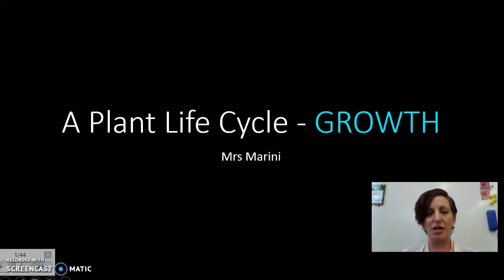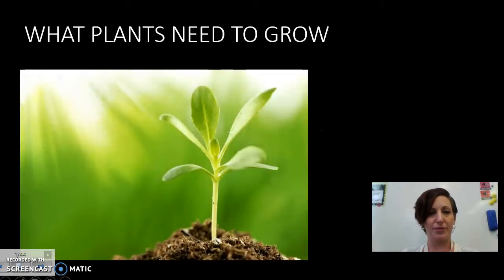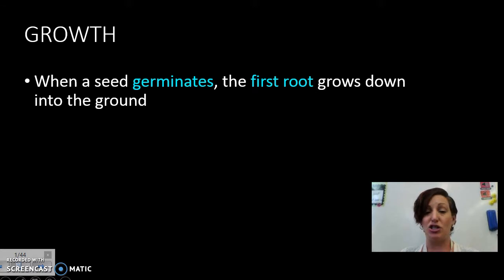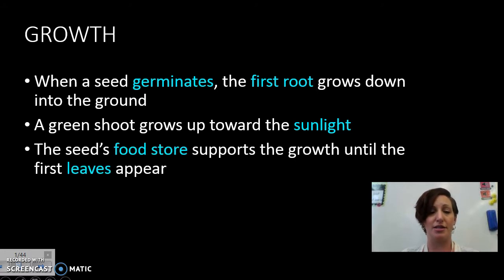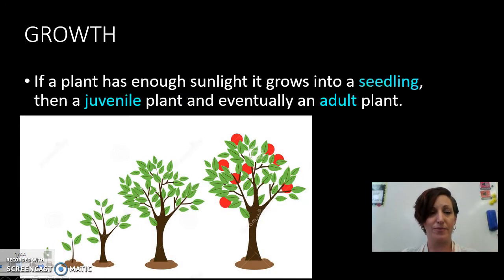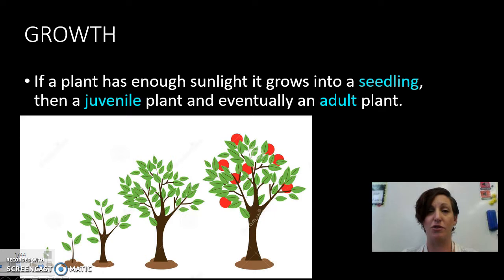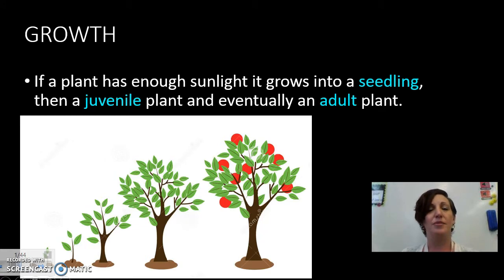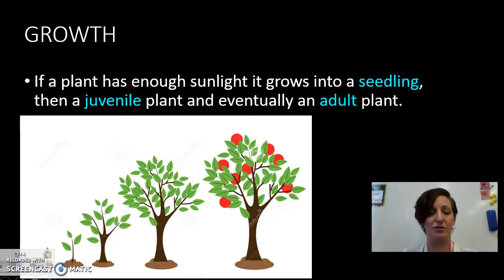Growth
Part 2/6 in the Life Cycle of a Plant series